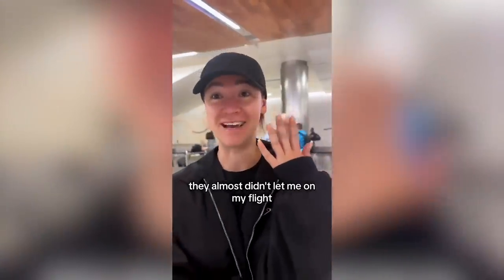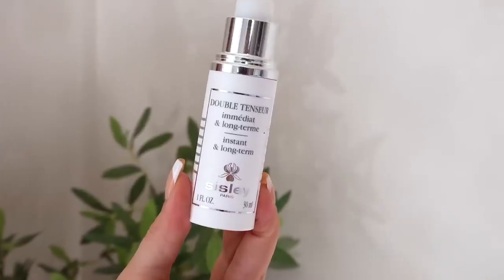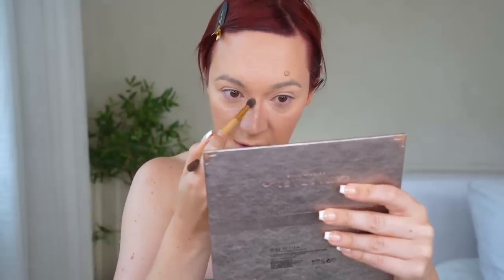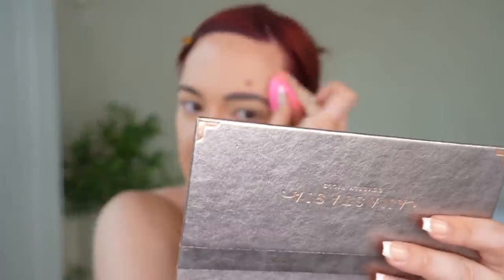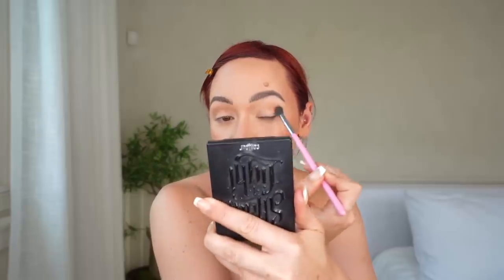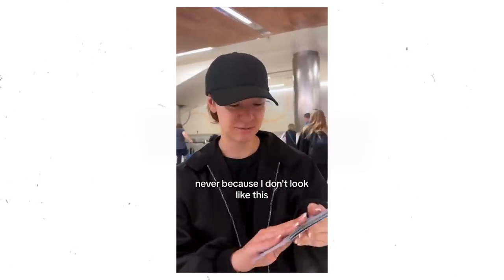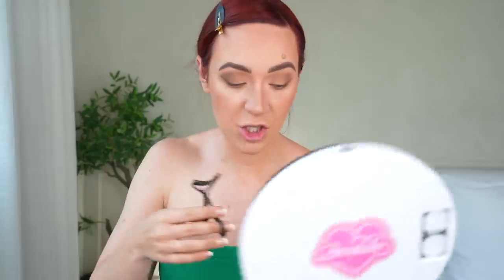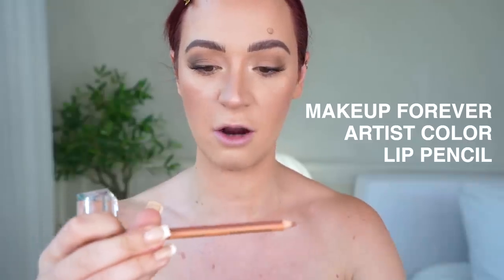My Viral CATFISH Passport Storytime!!! *I Was Almost DETAINED!!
Warning: do *hot passport makeup* at your own risk of being publicly embarrassed haha! Heres a storytime of my passport makeup tutorial that went VIRAL cause a TSA agent said I was a catfish and looked nothing like my passport!! haha Have you ever been told you dont look like your ID or passport?! xo -Alisha Marie